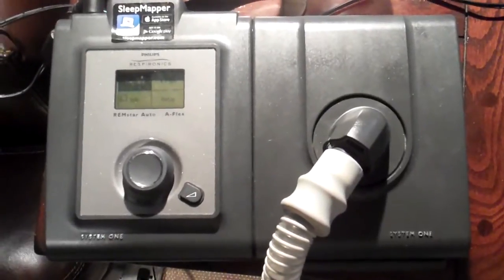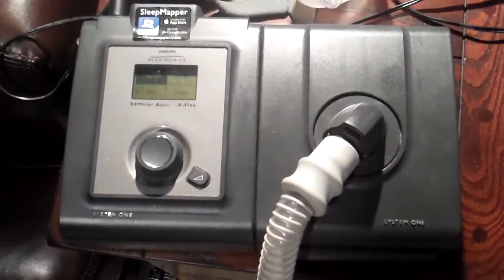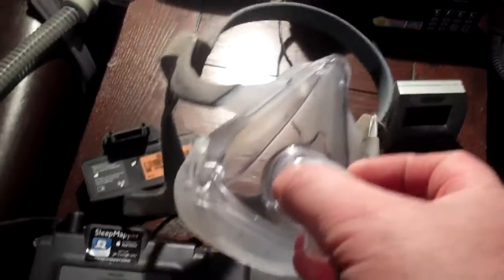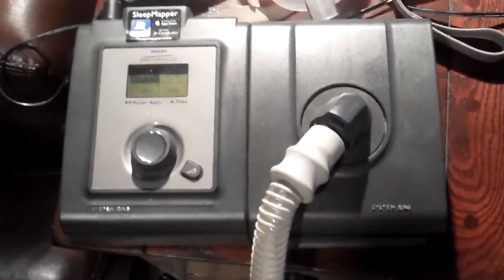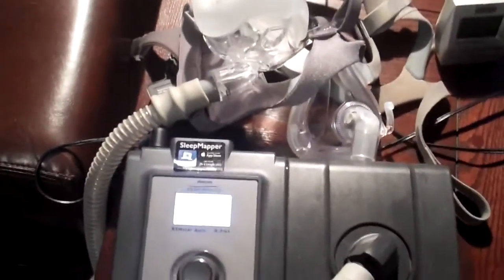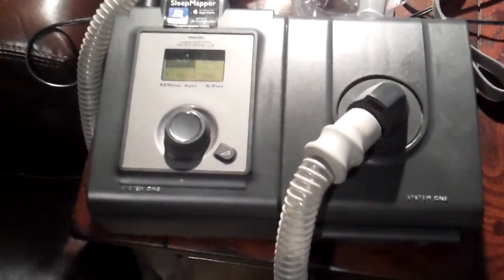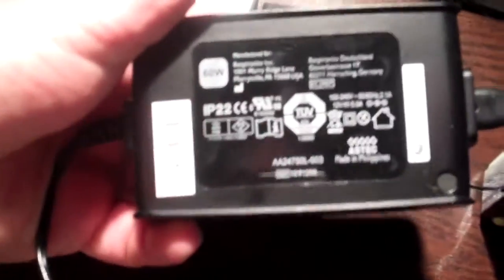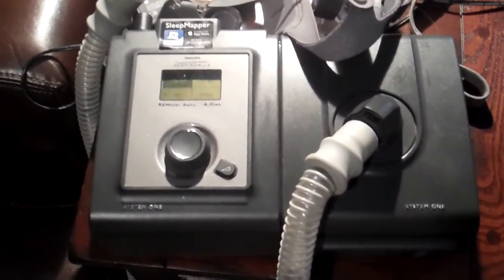Sleep Apnea and CPAP for preppers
A crash course in sleep apnea. I was just diagnosed with a severe variety. CPAP has been a life changer for me.